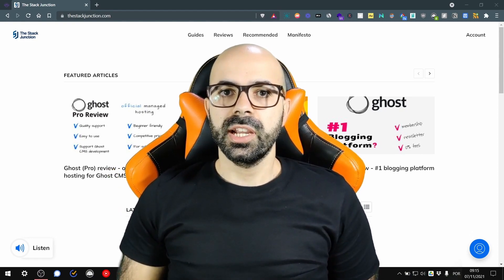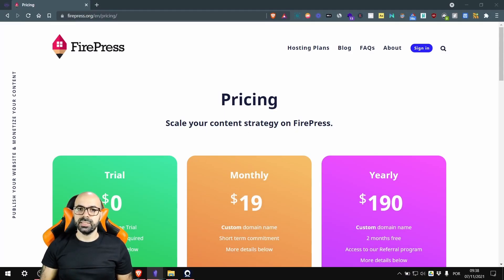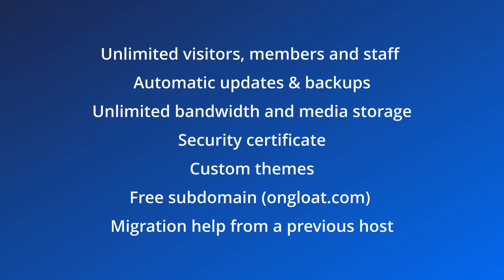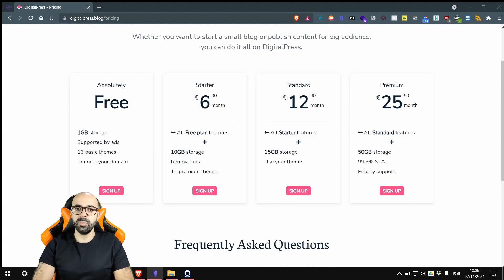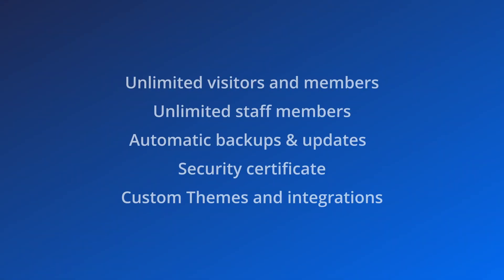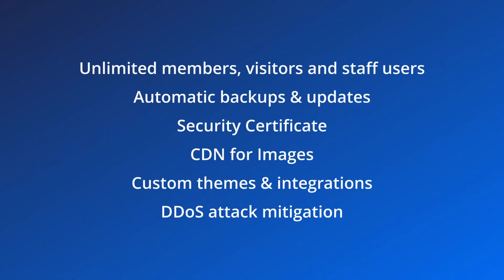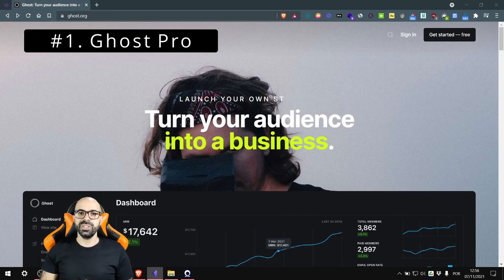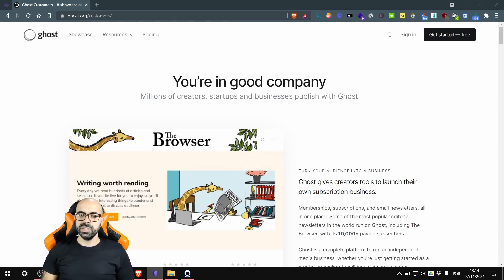Managed hosting for Ghost CMS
This ways hosting companies take care of all the hard work and you only focus on writing

Why use managed hosting for Ghost CMS?
- You avoid the technical burden of installing, making updates, backups, and dealing with security.

Advantages of managed hosting?
- Peace of mind
- Relatively cheap
- Easy way to focus on writing

Timestamps
Intro 00:00
Summary 00:12
#6. FirePress 00:40
#5. Gloat 01:29
#4. DigitalPress 02:32
#3. Host Armada 03:37
#2. Midnight 04:42
#1. Ghost (Pro) 06:00
Final Considerations 07:30
Outro 08:00